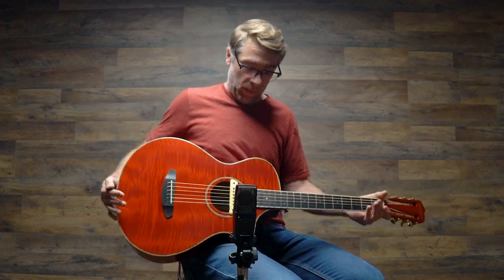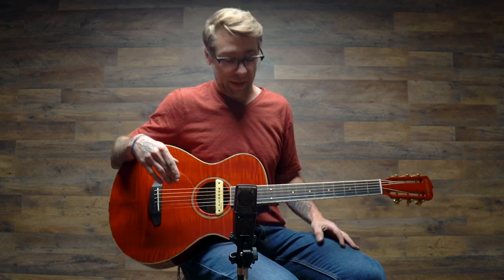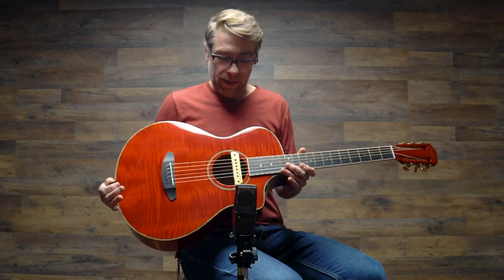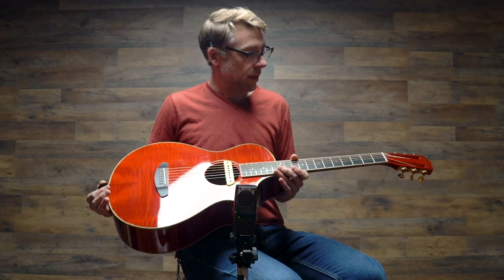Breedlove Custom Shop "Blues Orange" Custom Acoustic Electric Guitar Demo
In this short video, Breedlove craftsman Ian Cook demos a new Blues Orange Custom Acoustic Electric guitar. Learn more about this guitar and other custom guitars